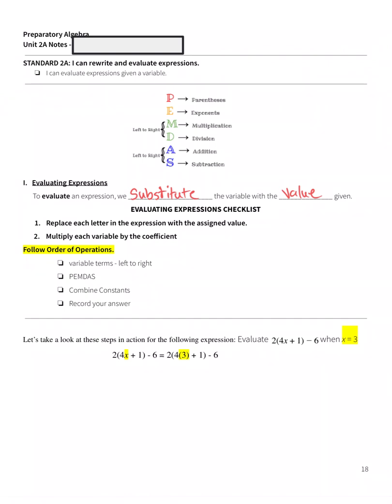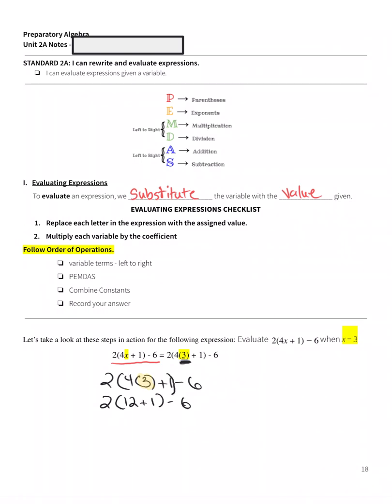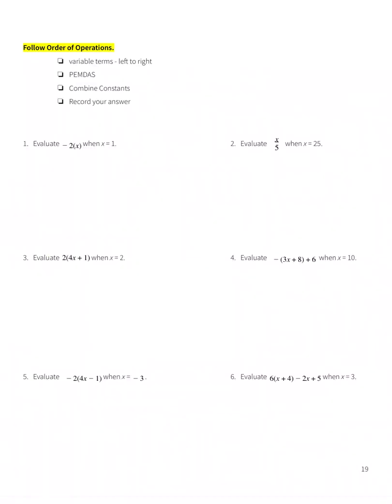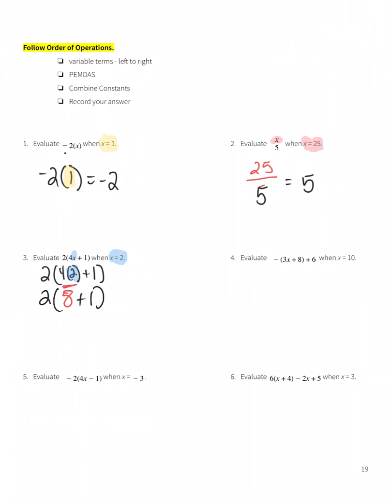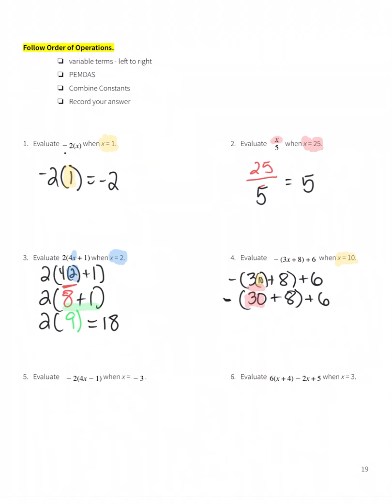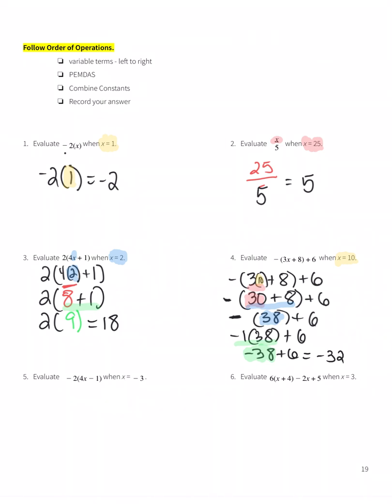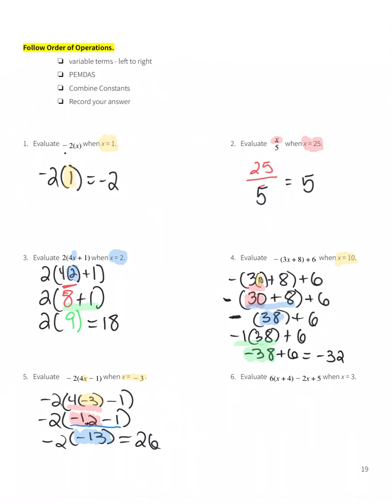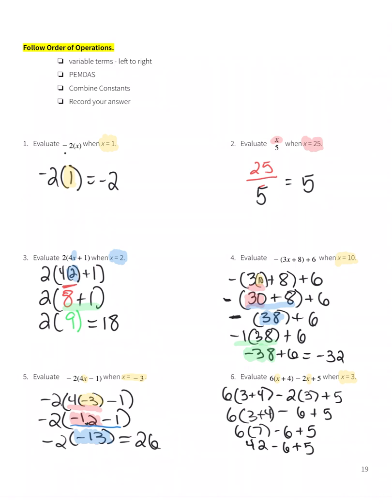Unit 2A Day 7 Notes.mp4